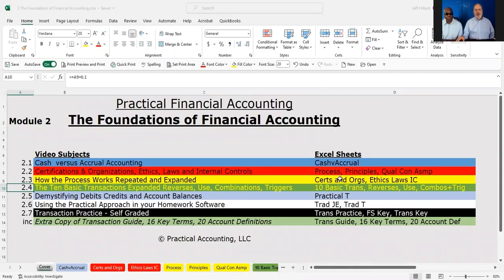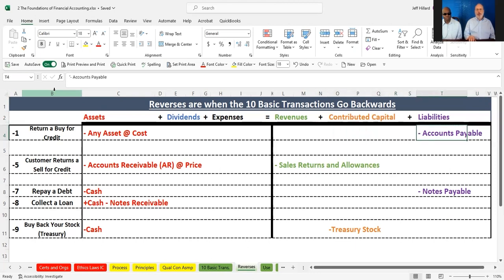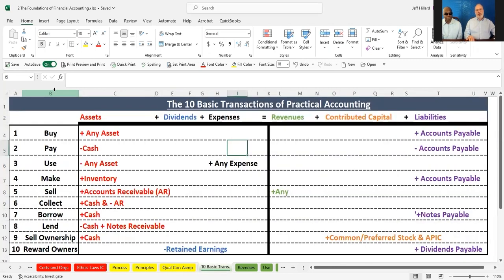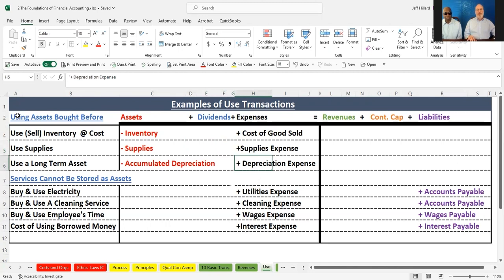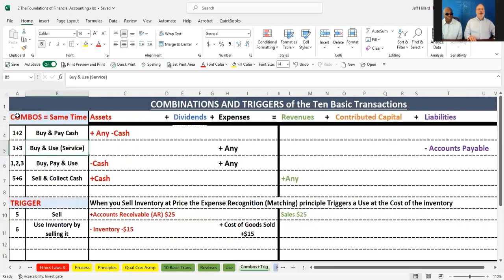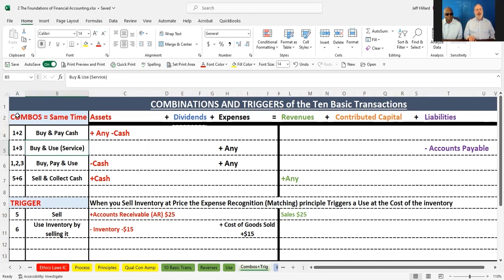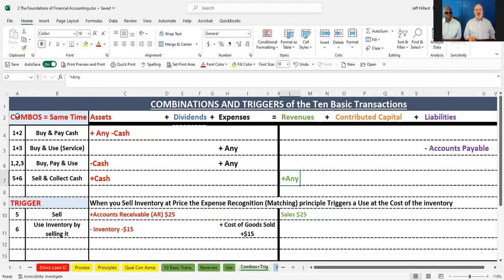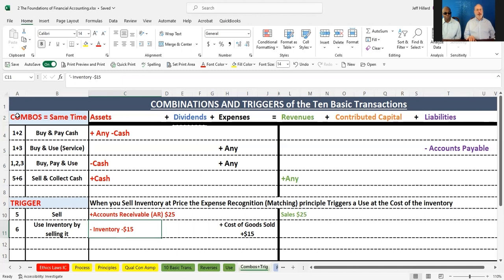F2.4 The Ten Basic Transactions Expanded Reverses, Use, Combinations, Triggers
Learn the intuitive approach to some otherwise confusing transactions and you will be really ahead of the game.  When you reach them later in this course you will understand them instead of just memorizing them.